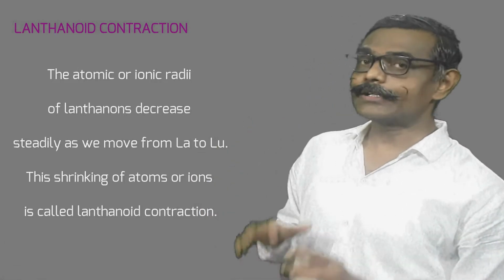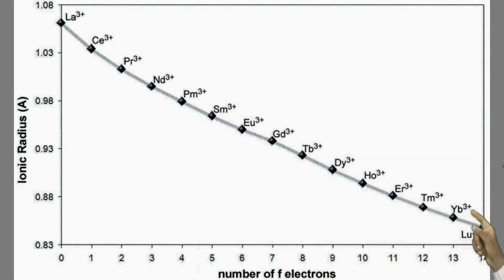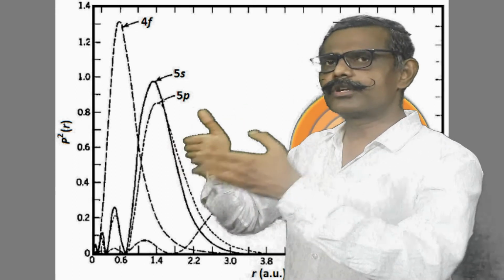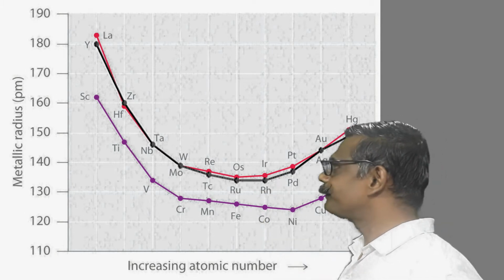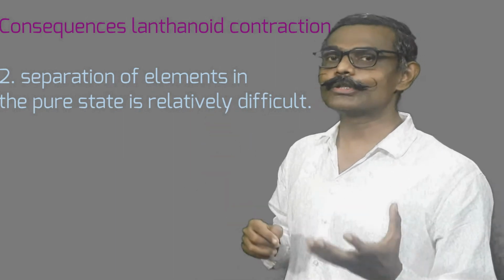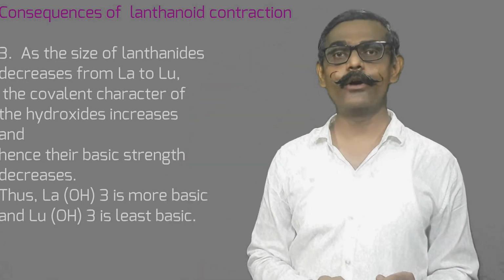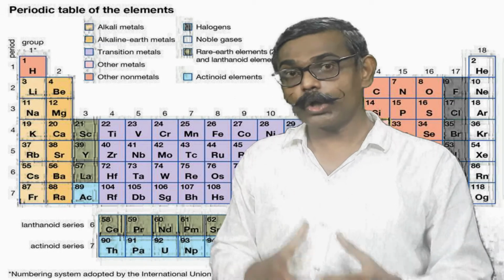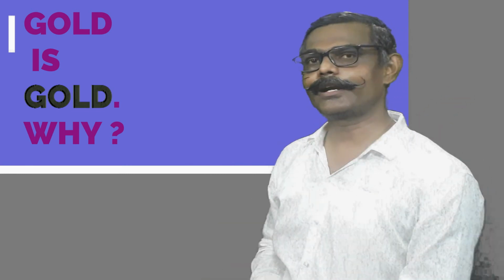Lanthanoid contraction what, why and consequences | By AJIT KANSHIDE BHARATIYA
Concept of lanthanoid contraction.
Why is it occur ?
Consequences on lanthanoid themselves, post lanthanoids, occurrence in minerals
find notes here -